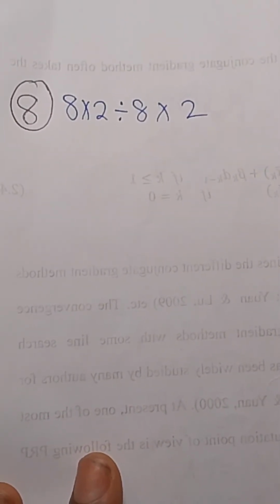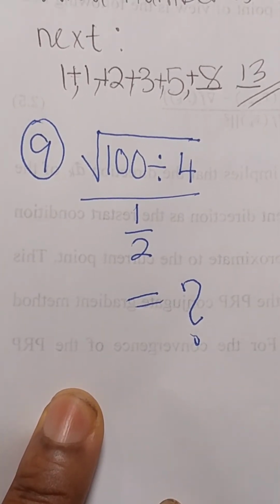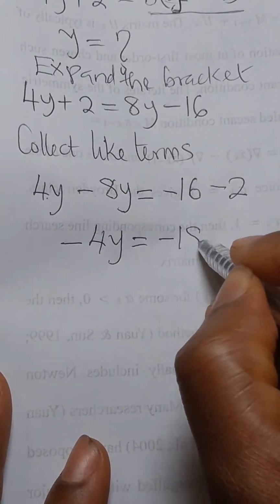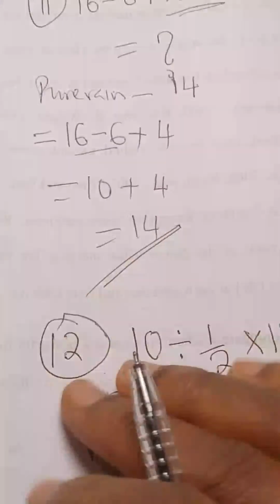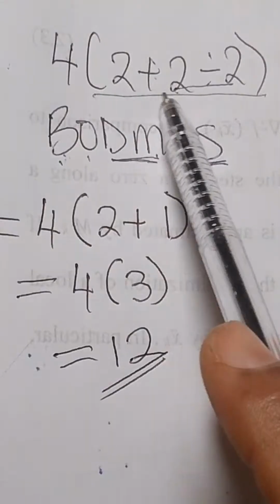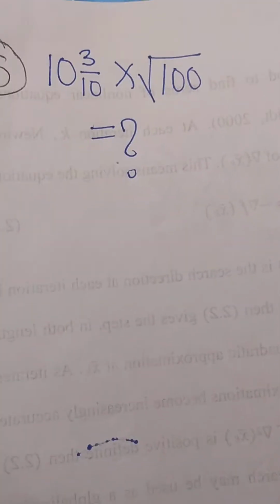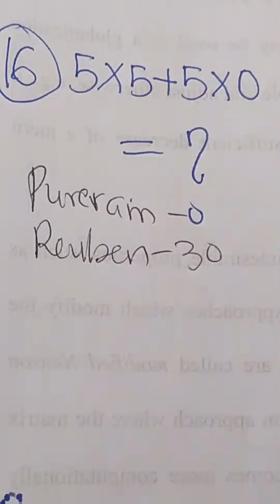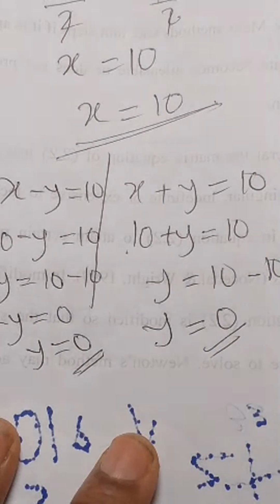Dr V Maths is live!